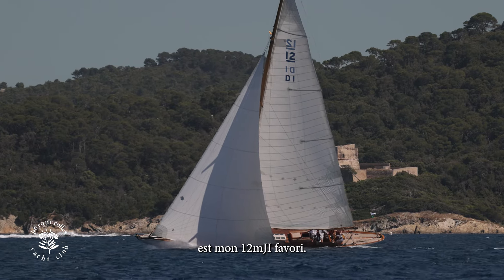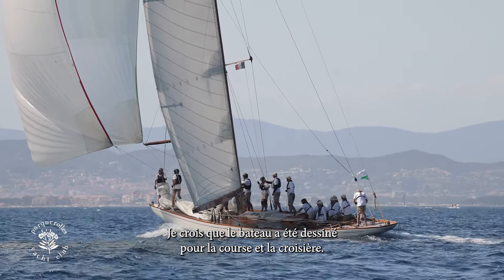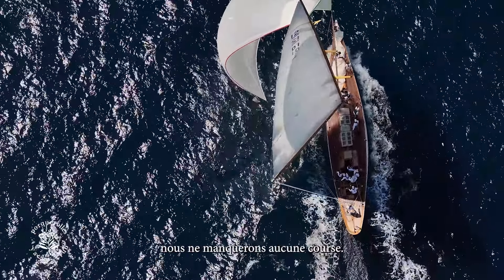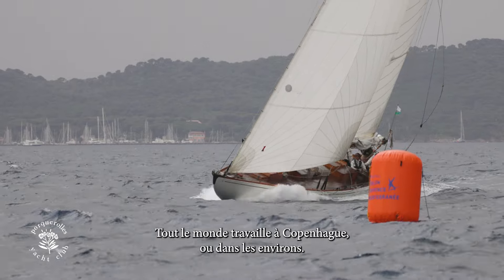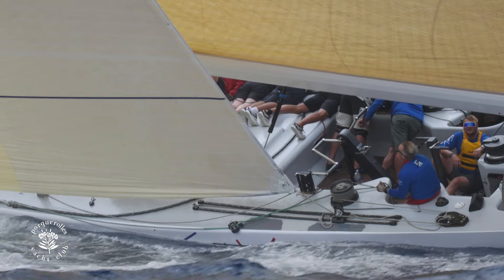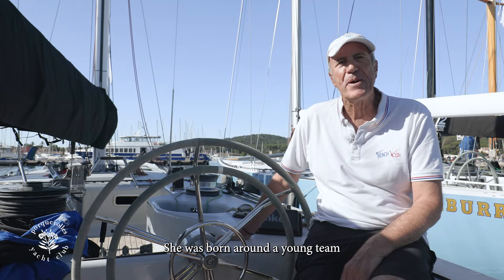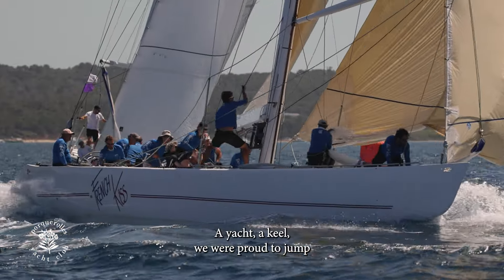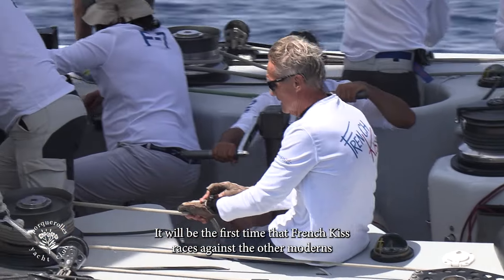🎦[Portraits croisés]🎬Episode 3️⃣ : Thea & French Kiss ✨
✅Présentation des 12m JI présents à Porquerolles pour le Championnat du monde